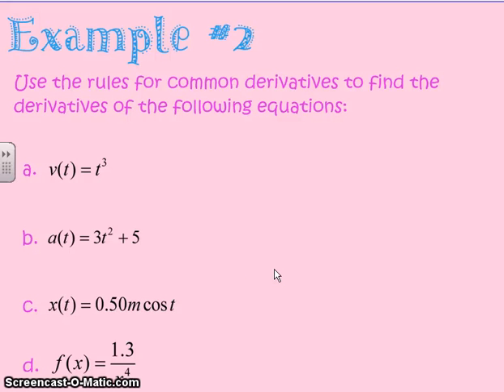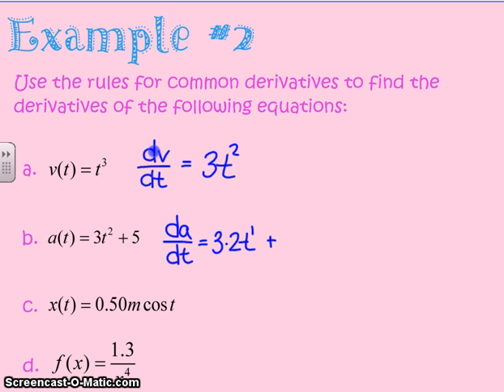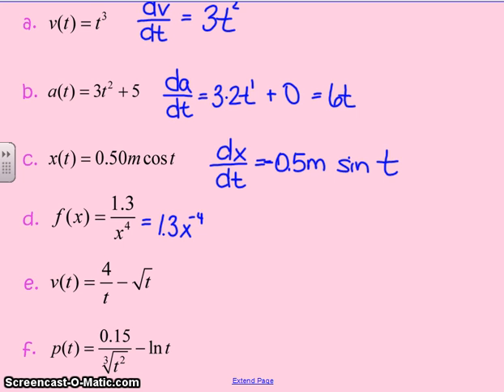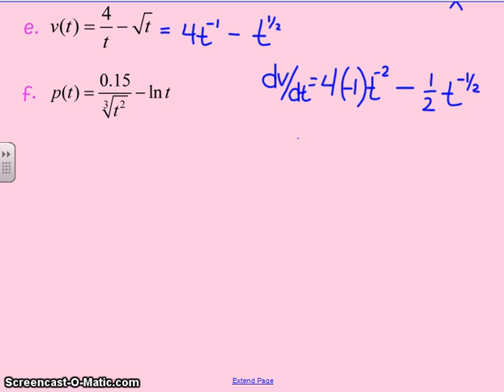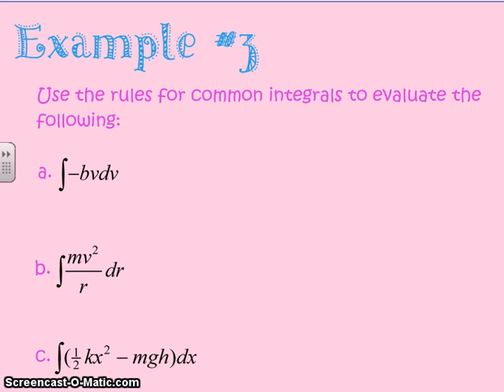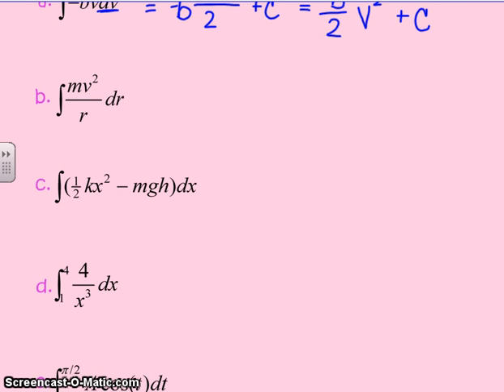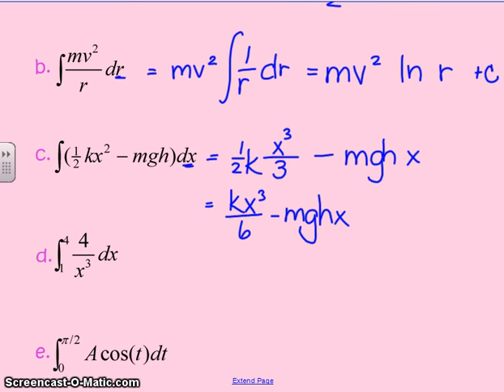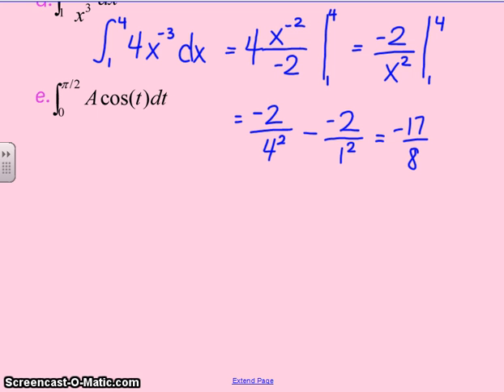Derivative and Integral Examples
Examples using common derivative and integral rules.

Important note: I ran out of time at the end... the answer to the final example problem is zero because sin(pi) = 0 and sin(0) = 0